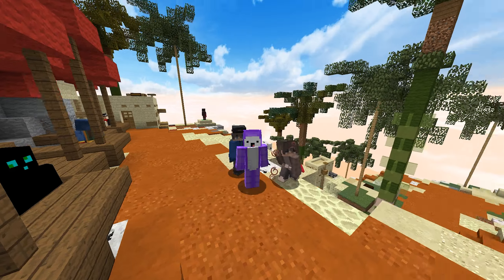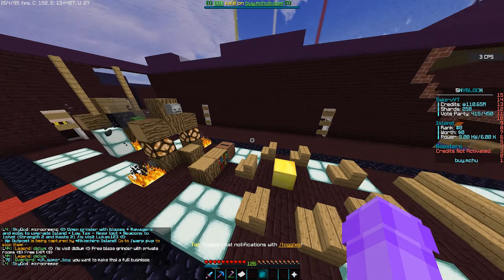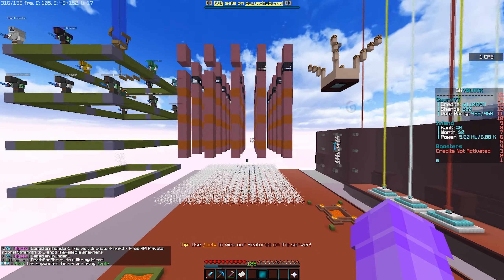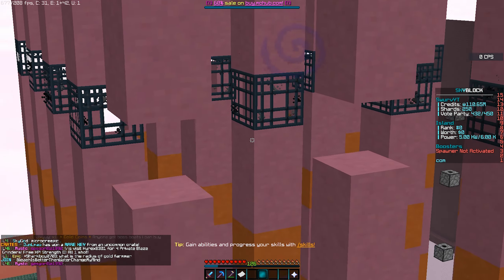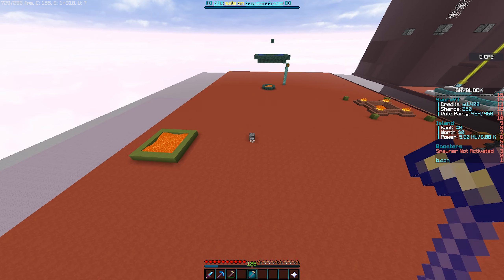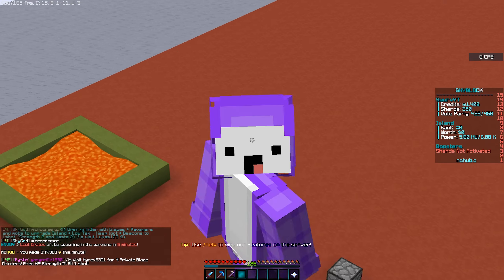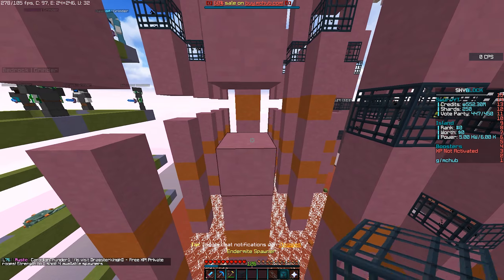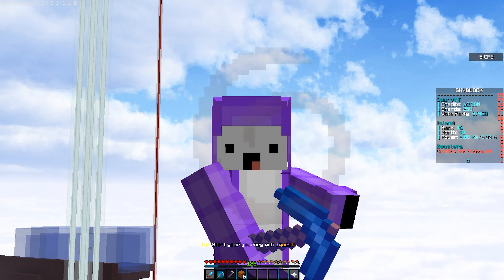REVEALING *OP* $5 BILLION ENDERMITE FARM ON MY ISLAND | MCHub Skyblocky Sun (Minecraft Skyblock)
So In today's video on Minecraft Skyblock Skyblocky Sun we  are going to take a look at our brand new rich skyblock island that we joined! Our new rich op minecraft skyblock island on skyblocky sun minecraft skyblock is currently worth millions with op spawners, iron golem spawners, blaze spawners, and more op skyblock farms! I hope you enjoy this op best skyblock farms for in my top 10 and even top 5 skyblock farms ever!

NEW OP SPAWNER In Minecraft Skyblock! | MCHub Skyblocky Sun -

minecraft,
minecraft skyblock server,
minecraft skyblock,
skyblocky,
skyblocky sun,
mcprison,
mcprison atlantic,
mchub,
mchub skyblock,
mchub prison,
swurv